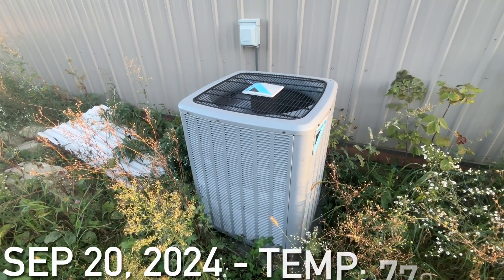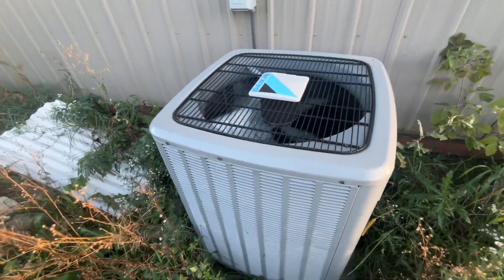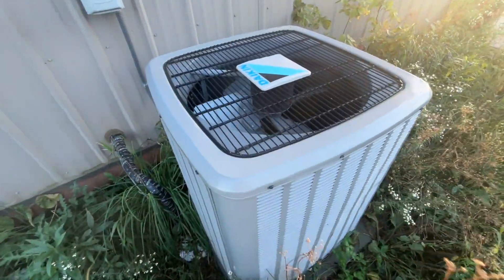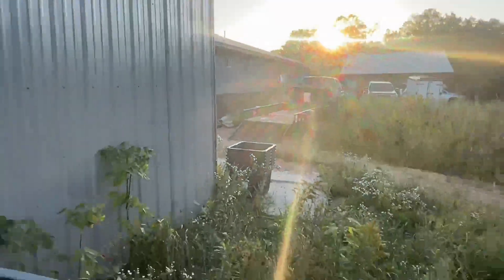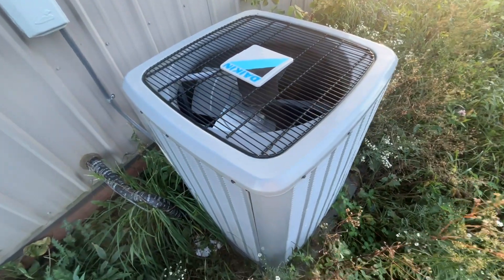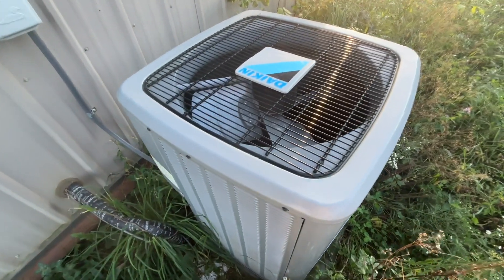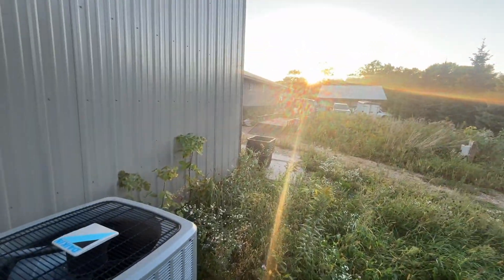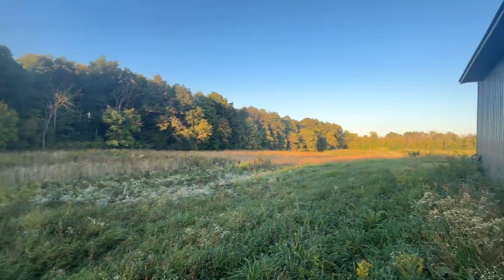2021 Daikin DX13 4 ton central air conditioner running on a warm Summer evening! (W/shutdown)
This unit is located at a cidery store and farm in Dundas, Minnesota. This unit is at another one of the buildings here. This unit made an odd shutdown noise when it turned off. Not sure why it made that noise. I like the blades on this unit too. Recorded September 20, 2024.